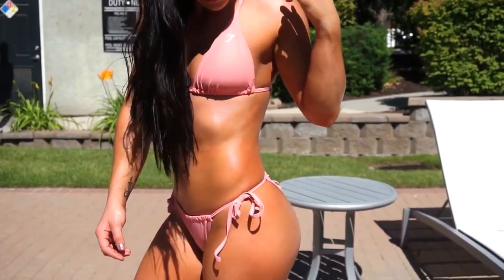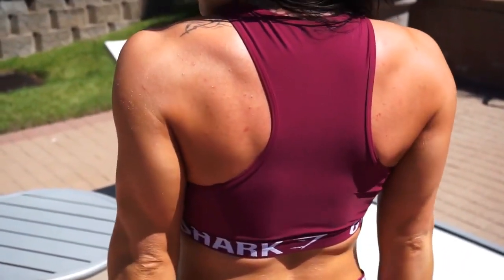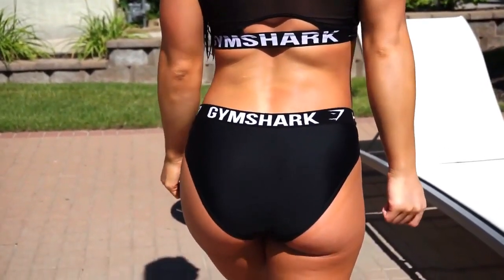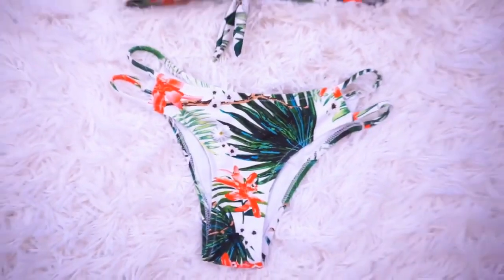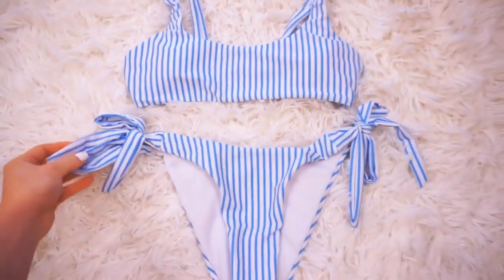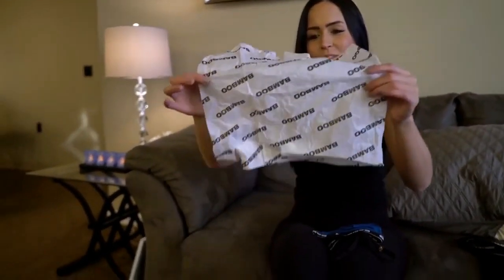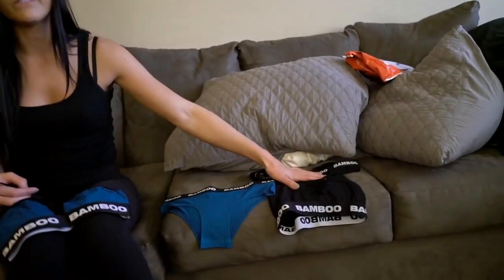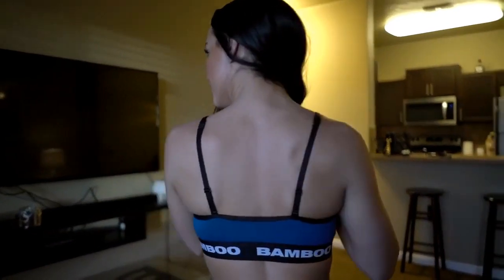TRENDY BIKINIS TRY ON HAUL 2020